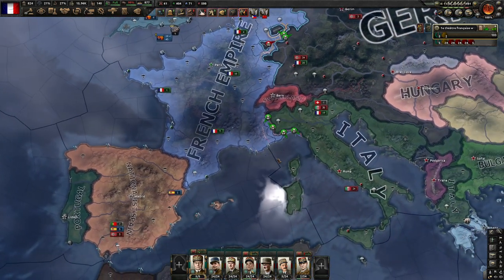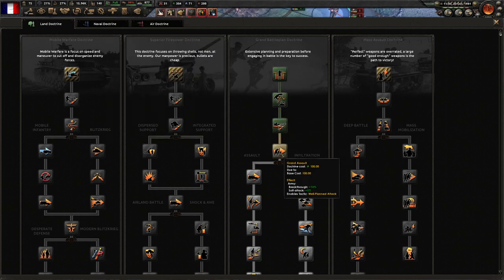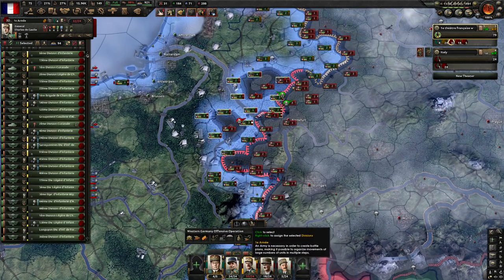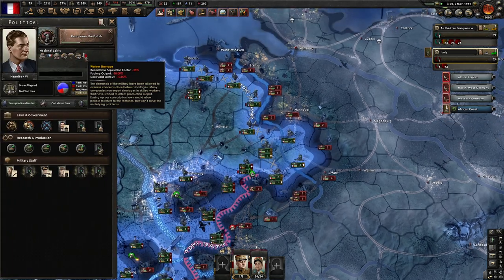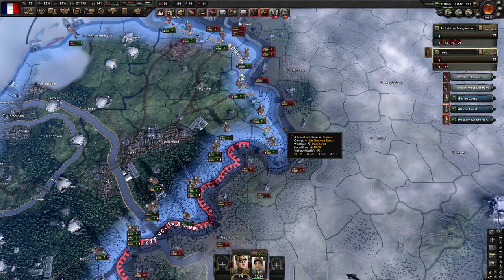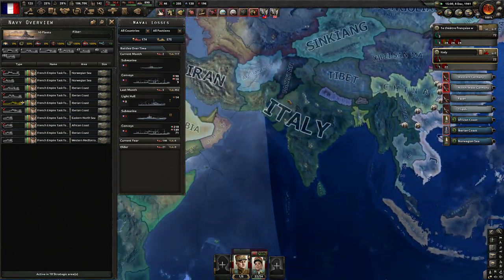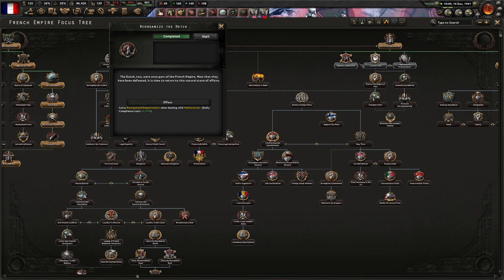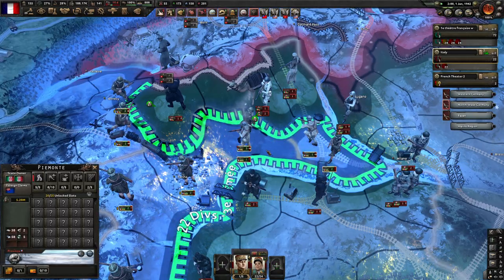Hearts of Iron Disaster Save | How to Stabilize a Front and Sink Infinite Convoys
What if Napoleon led France during WWII? In this episode, we try to consolidate our forces and set ourselves up for a long-term war.